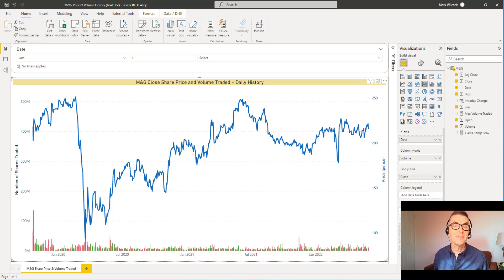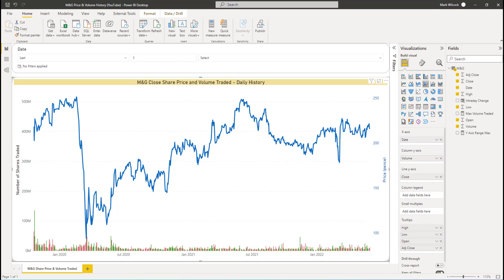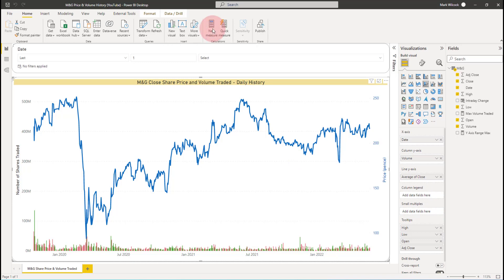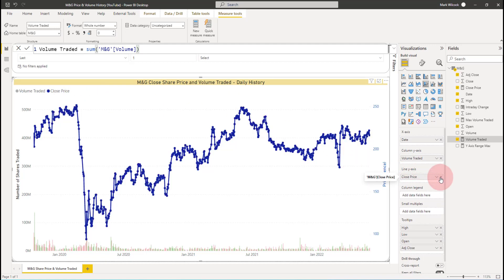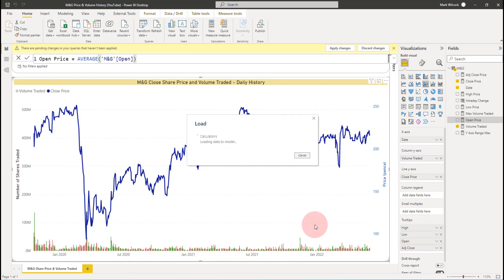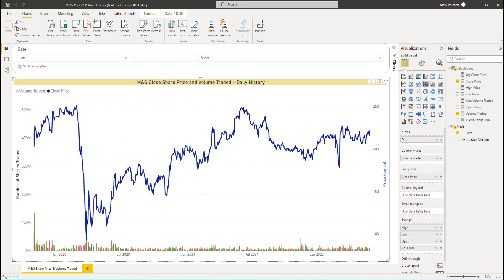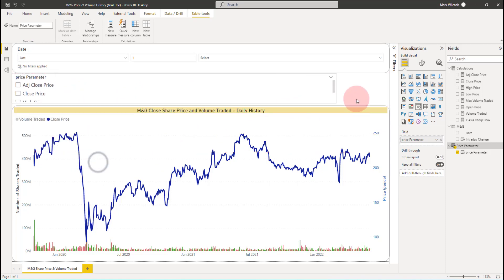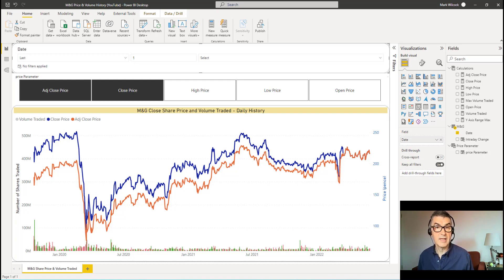Explicit Measures , Measure Tables and Field Parameters in Power BI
A brief tutorial that explains explicit measures, how and why to create them, how to create a measures table for them and how to use field parameters.

We improve the chart we built in the last video in three ways.  The chart currently shows only the close price. We add a field parameter so that report viewers can choose which of these price types, open, high, low as well as close, to plot on the chart.

Before we do this we make two improvements to the data model.  Firstly, we create explicit measures and replace the implicit measures in the chart with these.  Secondly, we organise these explicit measures  in a separate measures table.

Timestamps
00:00 Introduction
00:50 Quick review of the chart and data
01:20 Implicit measures
02:12 Create explicit measures and replace the implicit measures
04:00 Create a measures table to contain the explicit measures
05:40 Add a field parameter to choose price types and connect to the chart
07:25 Next challenges for this case study